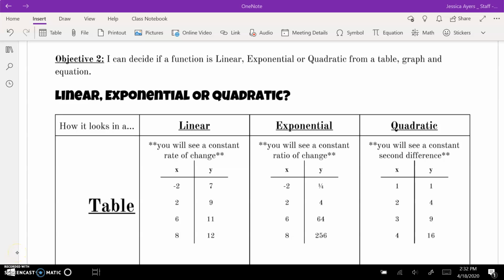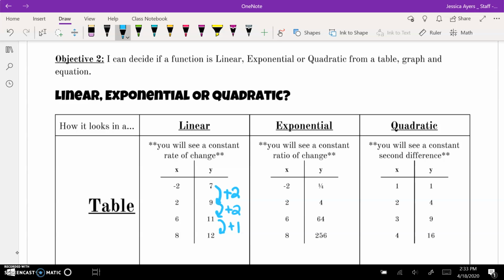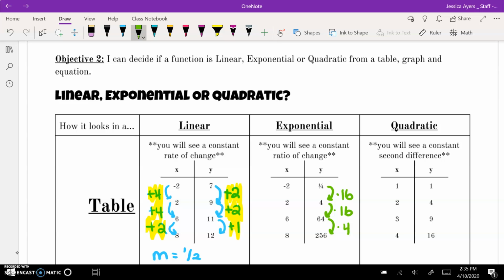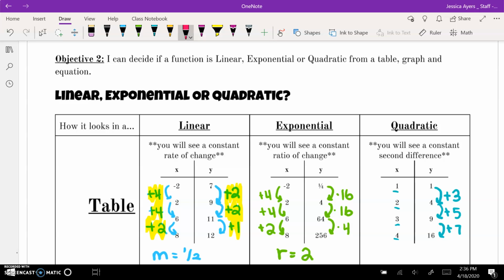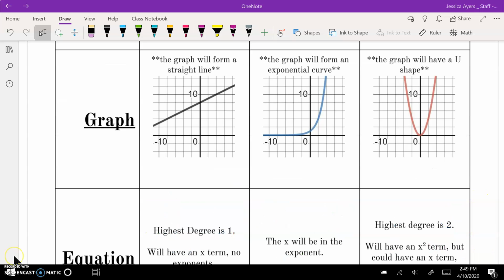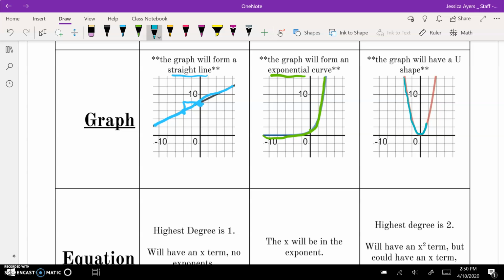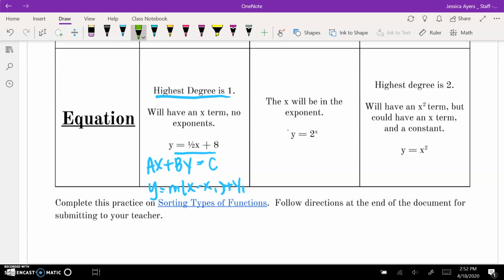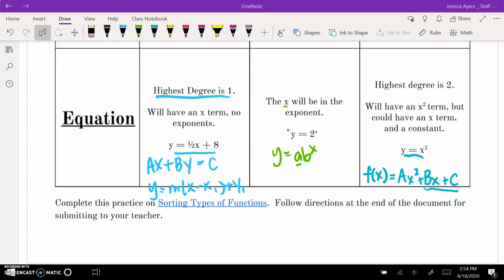Comparing Functions (Objective 2)